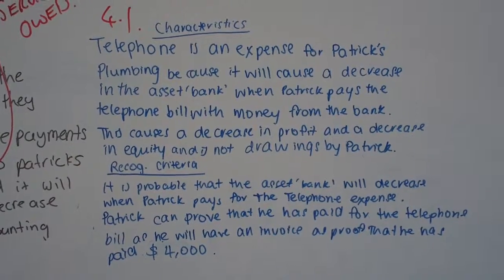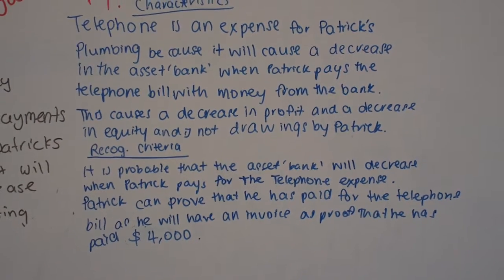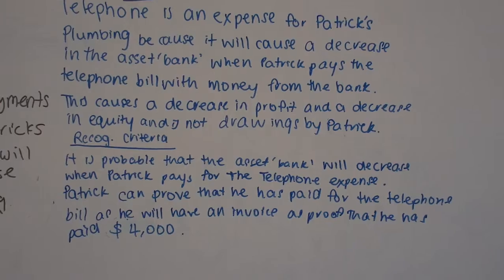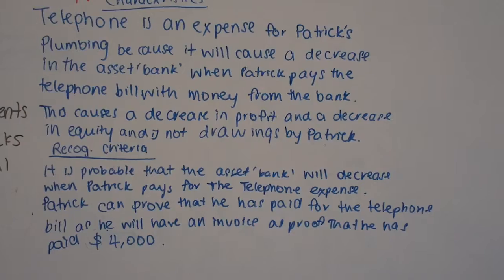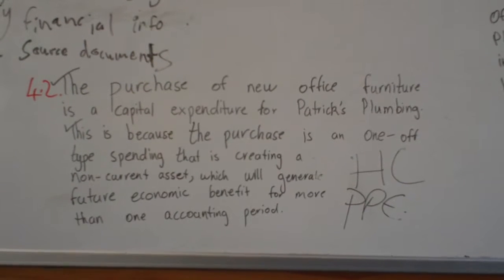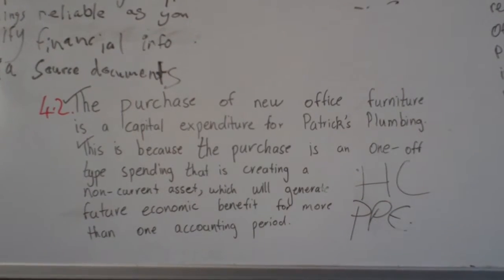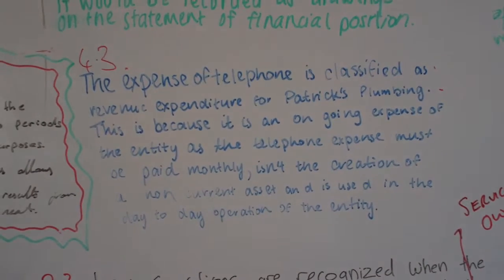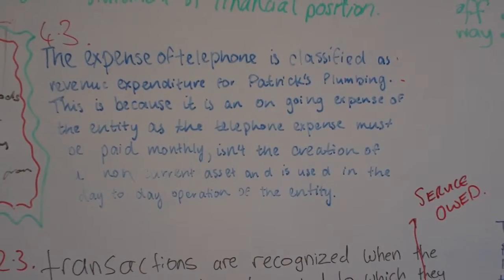4 Elements - Expenses, Revenue and Capital Expenses and Something else I forgot.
A quick video looking at NCEA L2 Accounting Question Answers